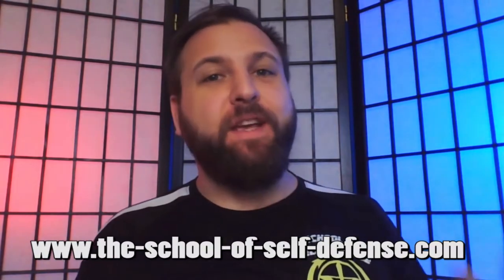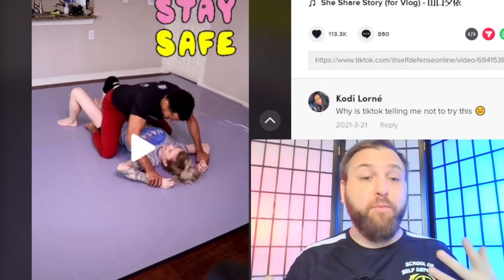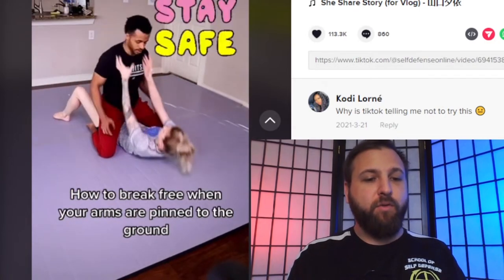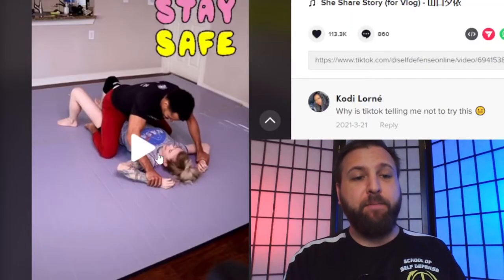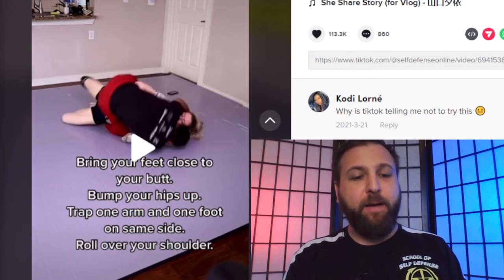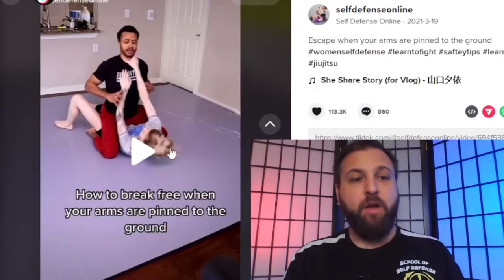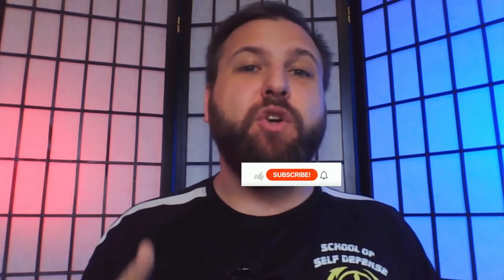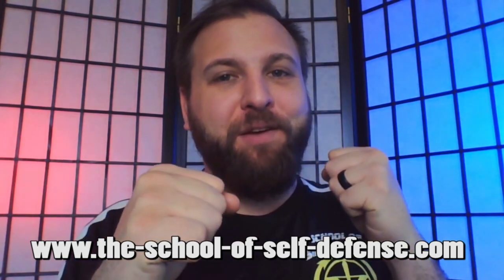Self Defense Teacher Reacts to TikTok Self Defense Tips